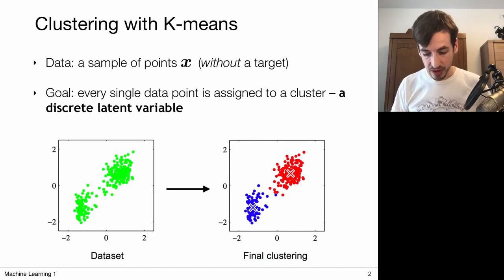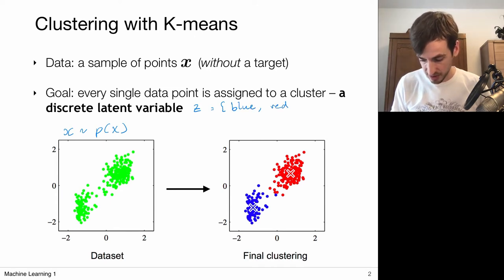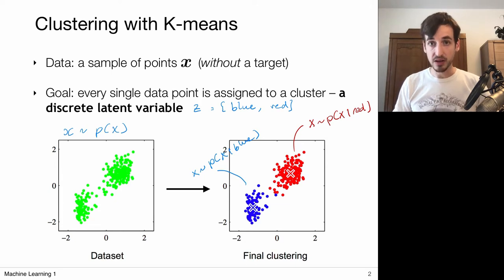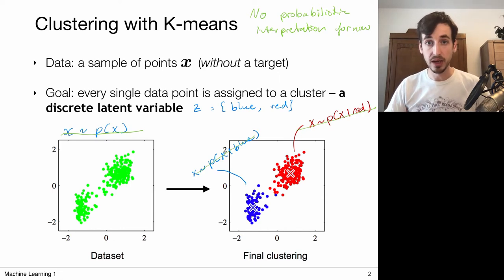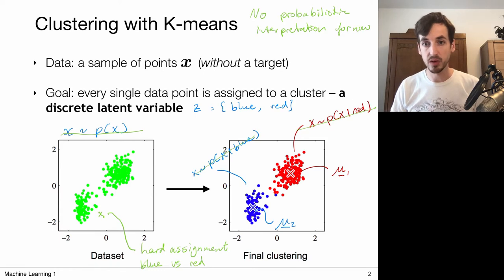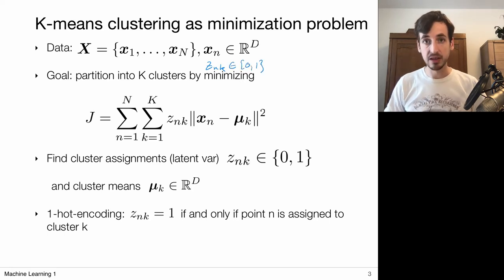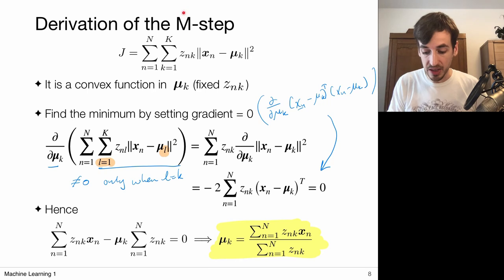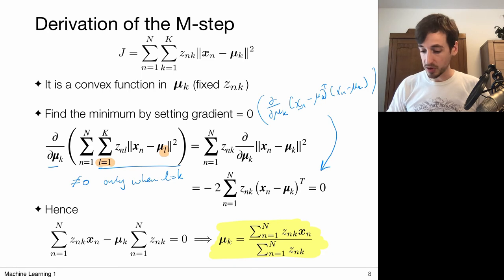9.2 K-Means Clustering (UvA - Machine Learning 1 - 2020)